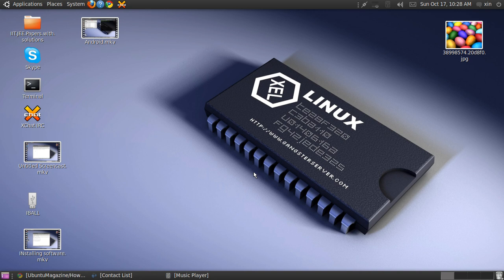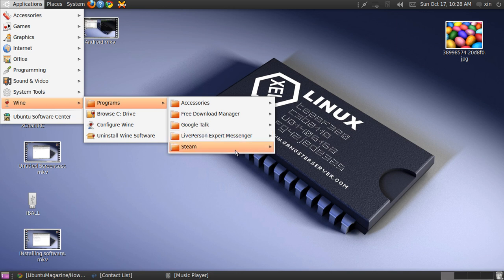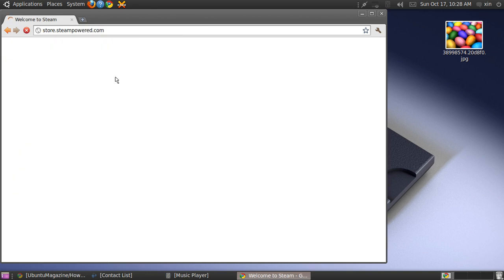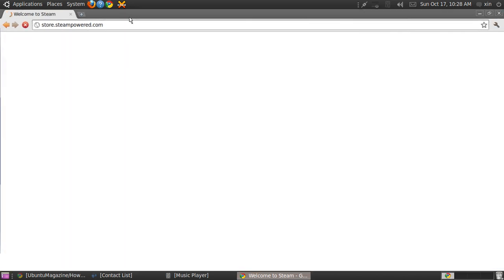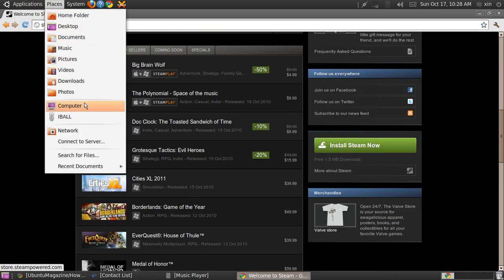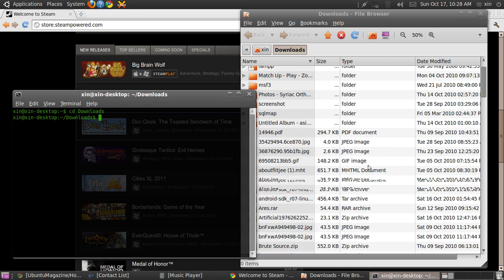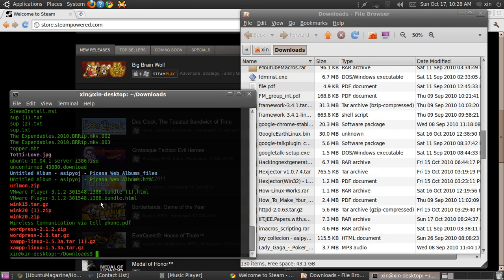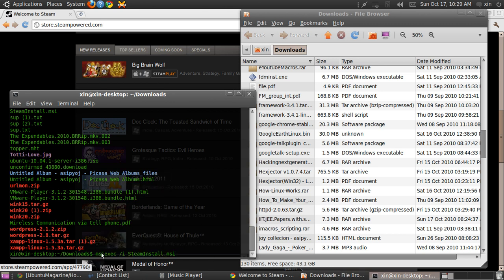Install and Run Steam Games on Linux / Ubuntu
msiexec /i SteamInstall.msi [Capitalizatoin Important]